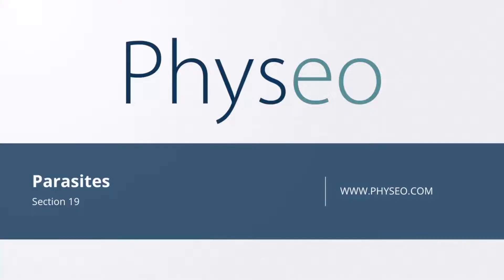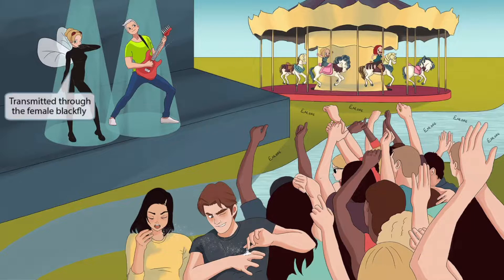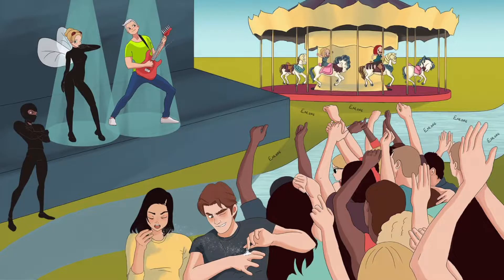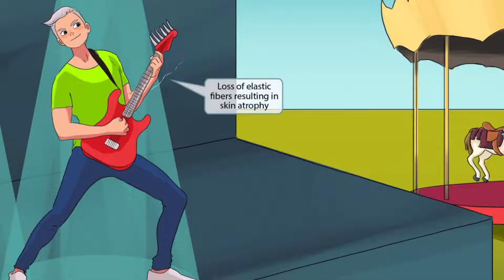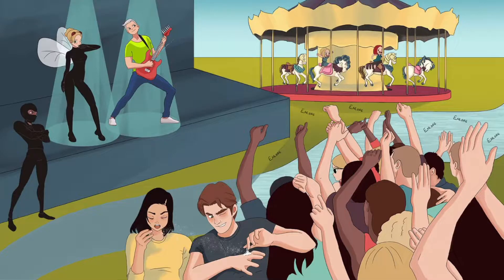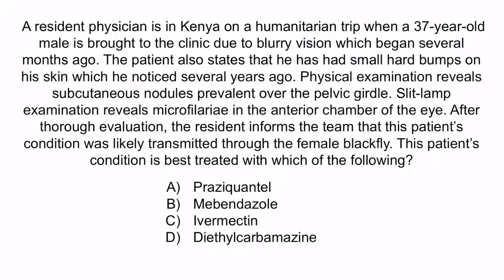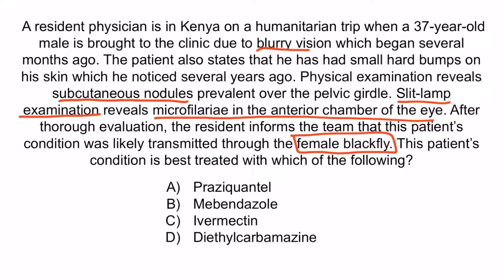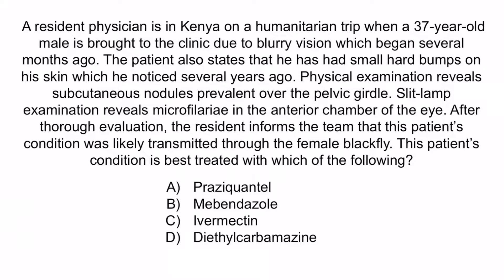Onchocerca Volvulus for the USMLE Step 1